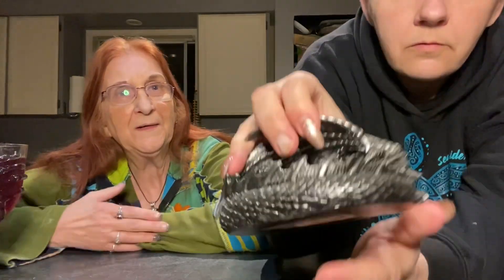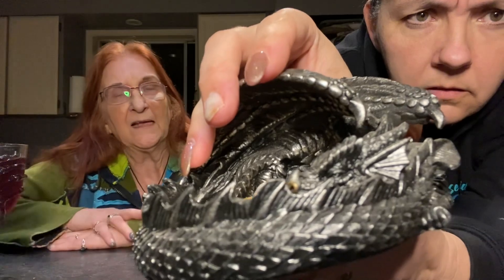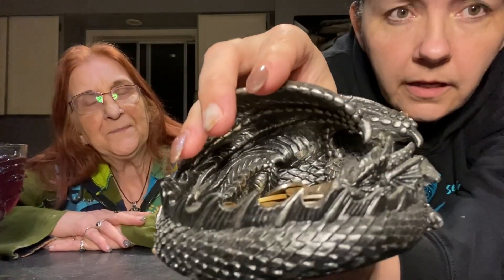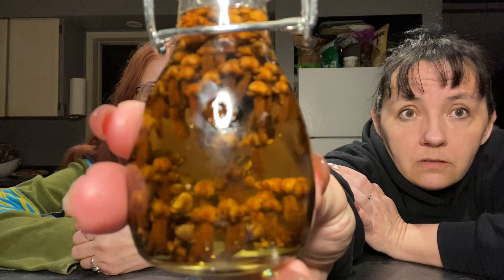Dragon talk and Fast Luck Oil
Chit chat about working with dragons and a recipe for Fast Luck Oil.